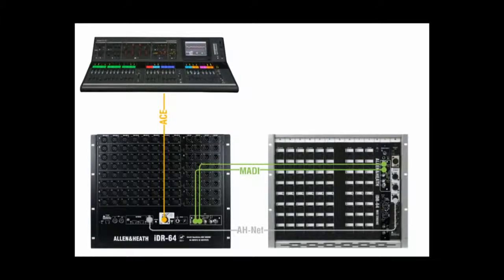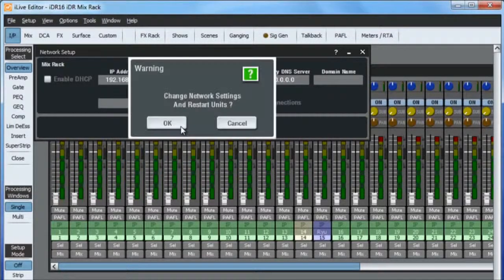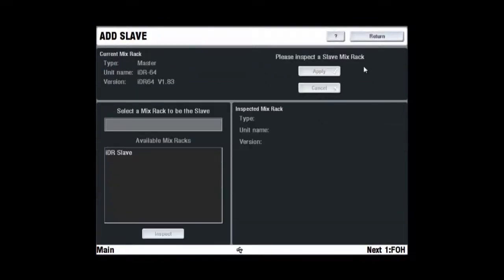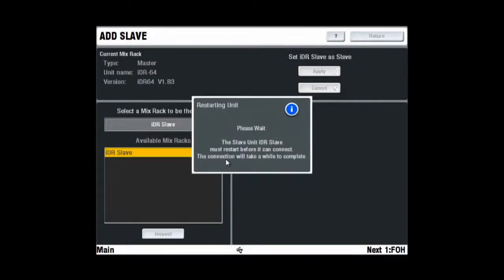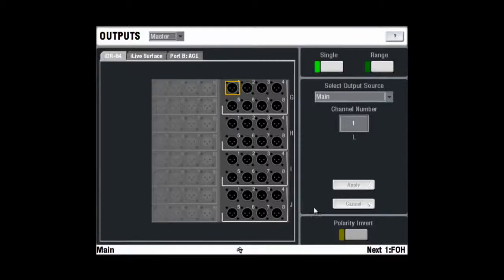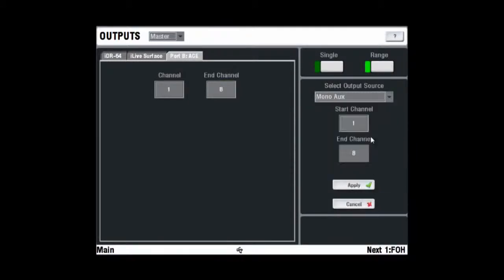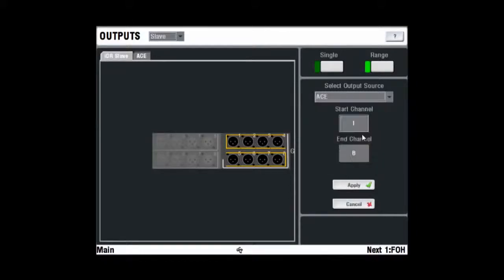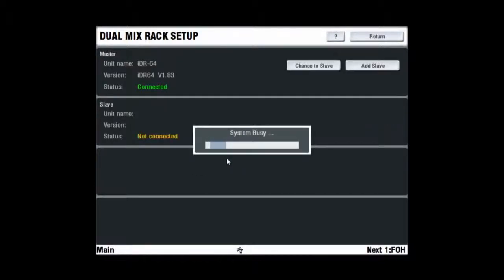Allen & Heath iLive Dual MixRack Setup